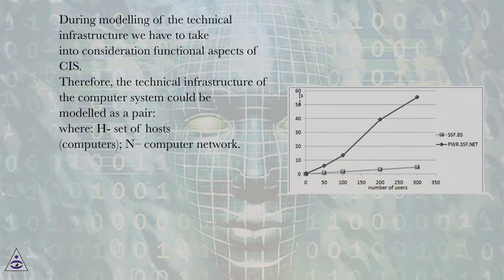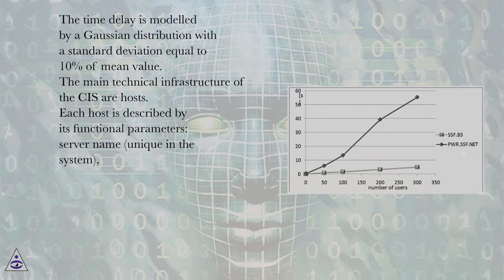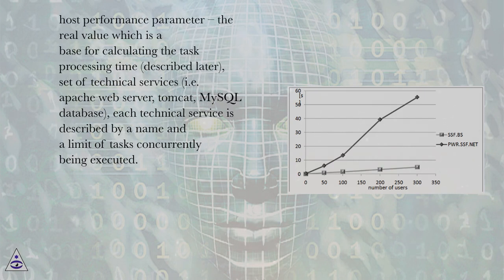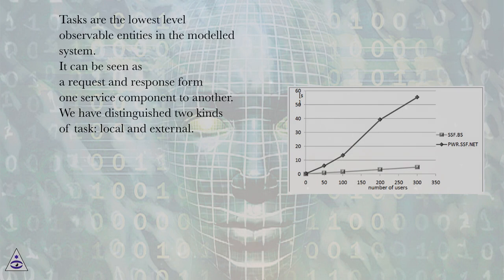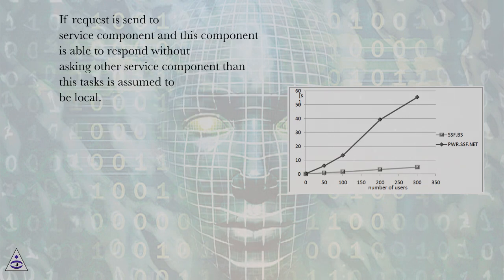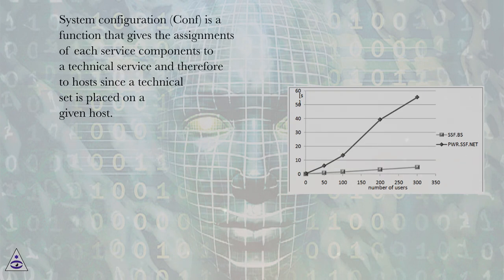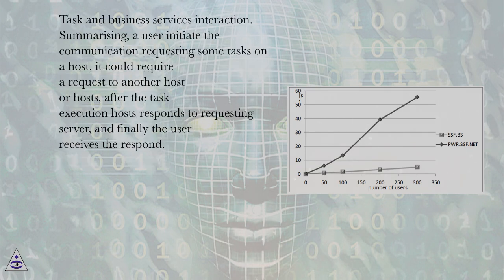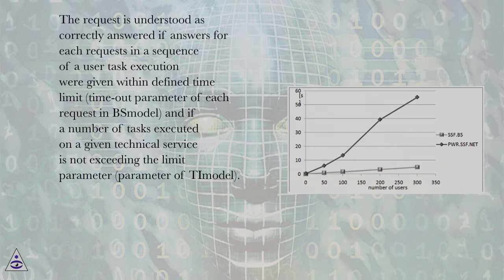Computer information system modelling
Computational Intelligence and Modern Heuristics Online Course
Section: Service Based Information Systems Analysis Using Task-Level Simulator
Lesson: Computer information system modelling
Computational Intelligence and Modern Heuristics.
Introduction
Network technologies are being developed for many years. Most of large technical systems could be seen as a kind of network, for example: information, transport or electricity distribution systems. Networks are modelled as directed graphs with nodes, in which commodities and information media are being processed, and arcs as communication links (telecommunication channels, roads, pipelines, conveyors, etc.) for media transportation. Resources of networks could be divided into two classes: services (functionality resources) and technical infrastructures (hardware and software resources).
We propose to analyse the network system from the functional and user point of view, focusing on business service realized by a network system (Gold et al., 2004). Users of the network system realise some tasks in the system (for example: send a parcel in the transport system or buy a ticket in the internet ticket office). We assume that the main goal, taken into consideration during design and operation, of the network system is to fulfil the user requirements. Which could be seen as some quantitative and qualitative parameters of user tasks.
Network services and technical resources are engaged for task realization and each task needs a fixed list of services which are processed on the base of whole network technical infrastructure or on its part. Different services may be realized on the same technical resources and the same services may be realized on different sets of technical resources. Of course with different values of performance and reliability parameters. The last statement is essential when tasks are realized in the real network system surrounded by unfriendly environment that may be a source of threads and even intentional attacks. Moreover, the real networks are build of unreliable software and hardware components as well.
In (Avižienis et al., 2000) authors described basic set of dependability attributes (i.e. availability, reliability, safety, confidentiality, integrity and maintainability). This is a base of defining different dependability metrics used in dependability analysis of computer systems and networks. In this paper we would like to focus on more functional approach metrics which could be used by the operator of the network system. Therefore, we consider dependability of networks as a property of the networks to reliable process of user tasks, that is mean the tasks have to perform not only without faults but more with demanded performance parameters and according to the planned schedule.
We propose to concentrate the dependability analyse of the networks on fulfilling the user requirements. Therefore, it should take into consideration following aspects:
specification of the user requirements described by task demands, for example certainty of results, confidentiality, desired time parameters etc.,
functional and performance properties of the networks and theirs components,
reliable properties of the network technical infrastructure that means reliable properties of the network structure and its components considered as a source of failures and faults which influence the task processing,
process of faults management,
threads in the network environment,
measures and methods which are planned or build-in the network for elimination or limitation of faults, failures and attacks consequences; reconfiguration of the network is a good example of such methods,
applied maintenance policies in the considered network.
As a consequence, a services network is considered as a dynamical structure with many streams of events generated by realized tasks, used services and resources, applied maintenance policies, manager decisions etc. Some network events are independent but other ones are direct consequences of previously history of the network life. Generally, event streams cre